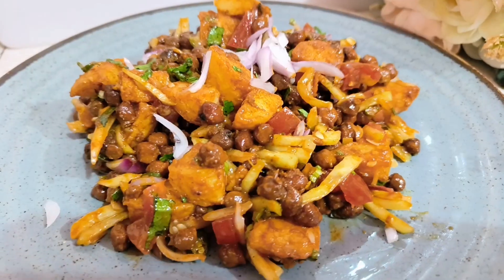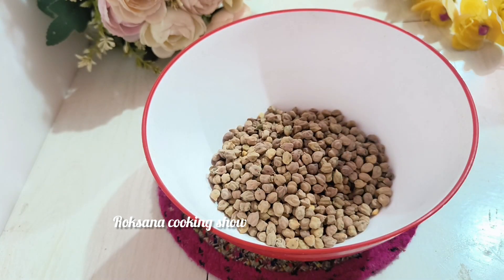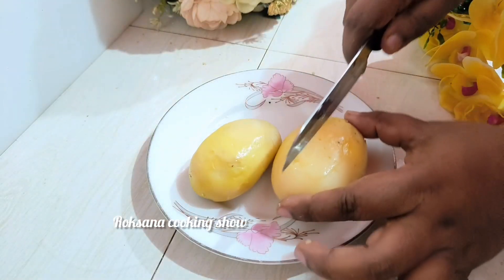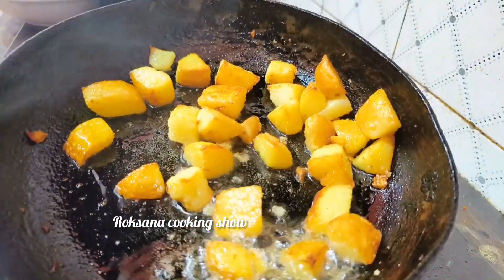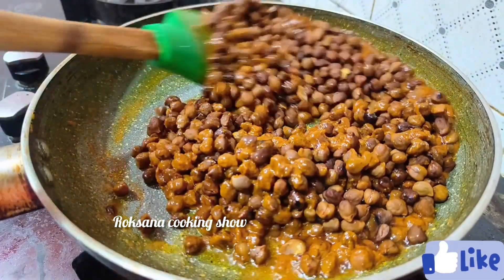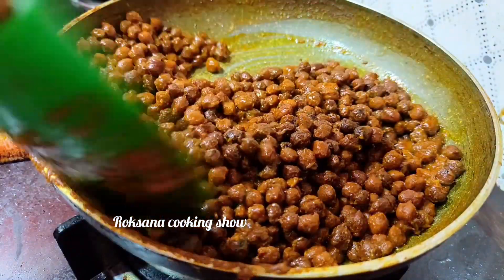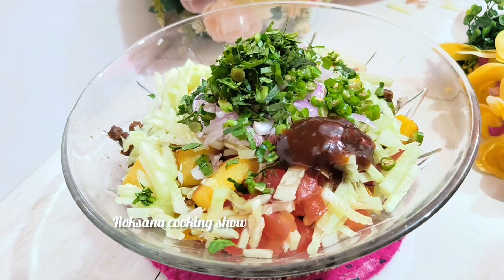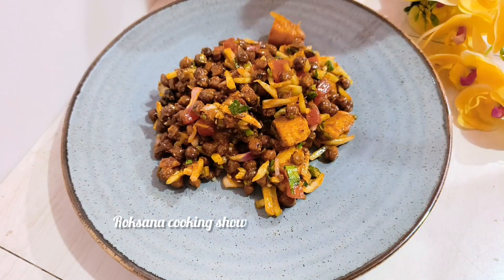একদম নতুন স্বাদের এই ছোলা বুট ১ বার খেয়ে দেখুন,অন্যভাবে আর খেতে ইচ্ছা করবে না‼️special sola recipe